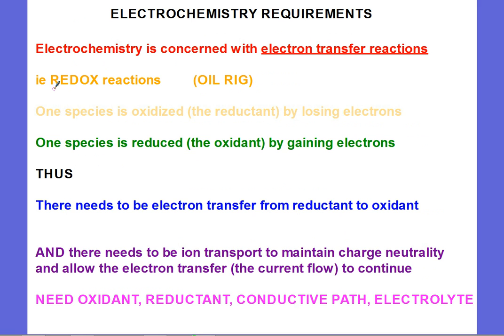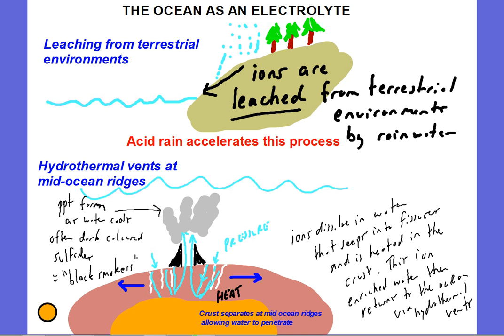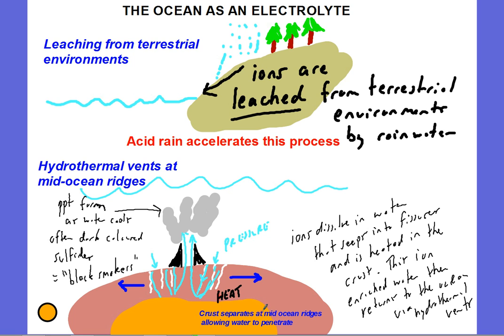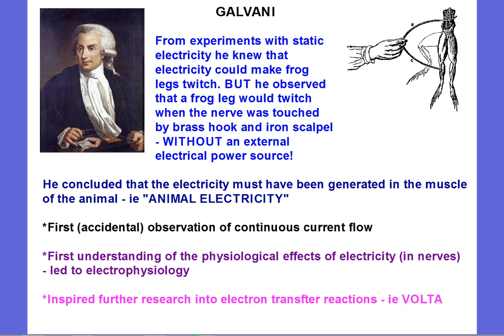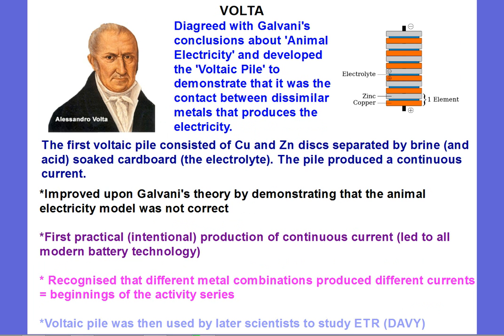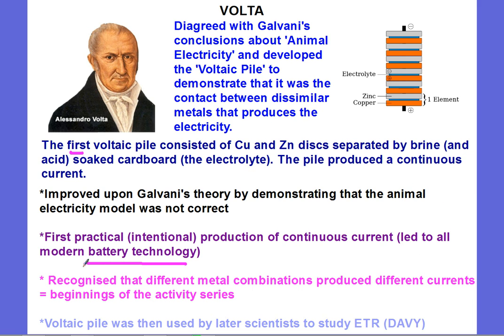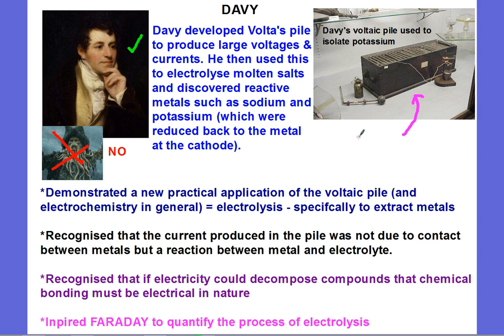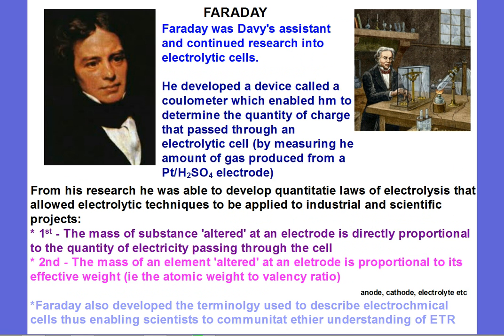40daysofCHEM 9.6.1 = Part 21